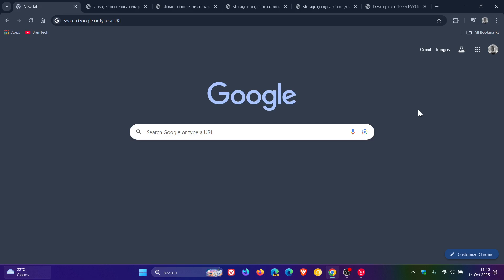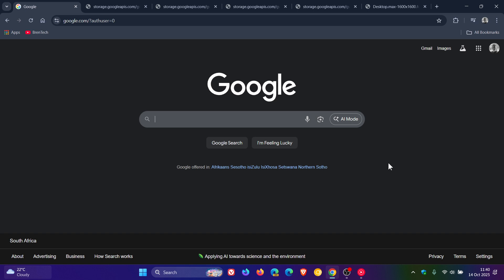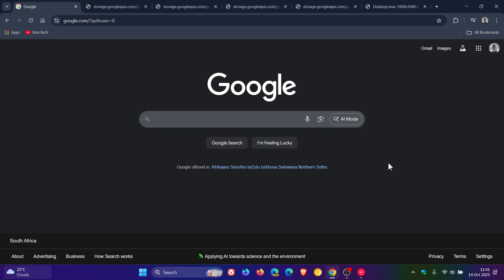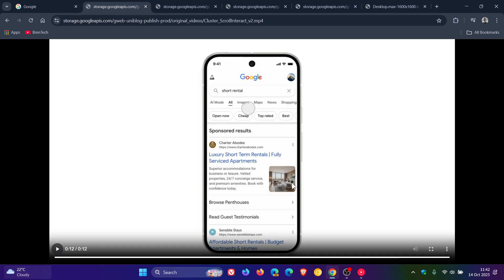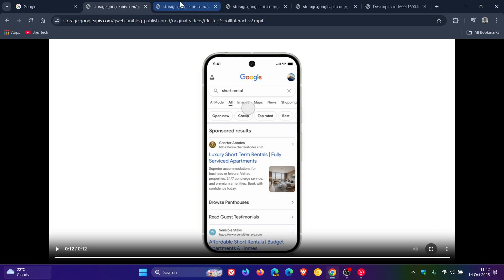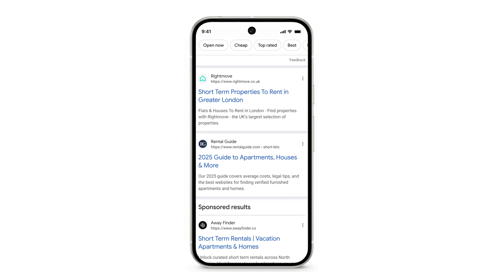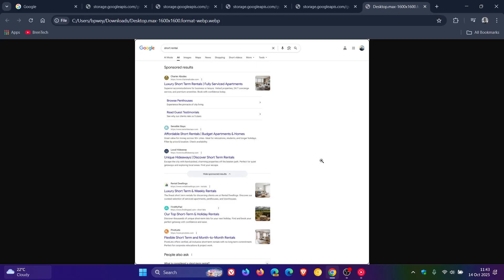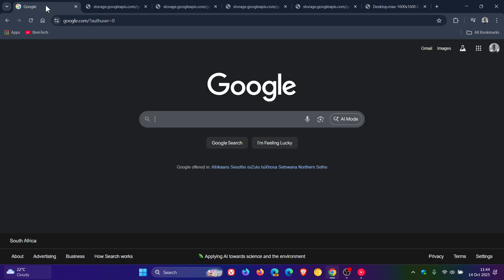More Control: Google Now Lets You HIDE Sponsored Search Results!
According to Google, its making navigation easier, by updating how it shows ads on Search.